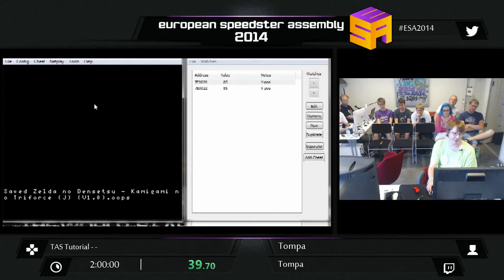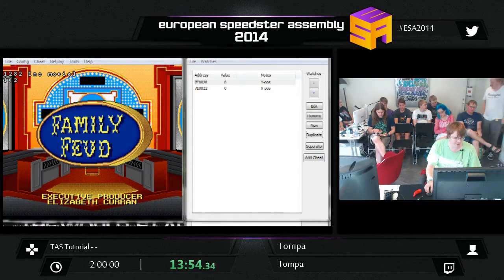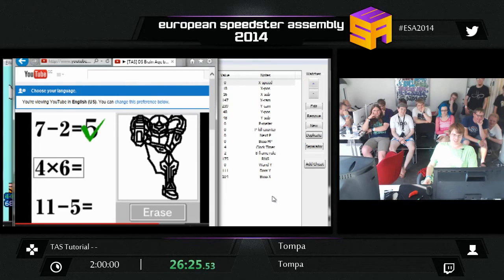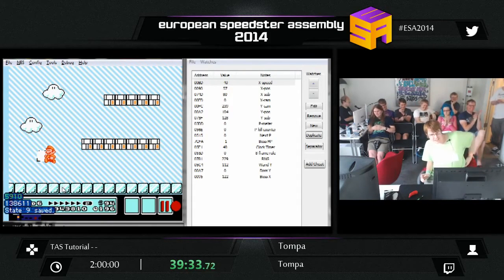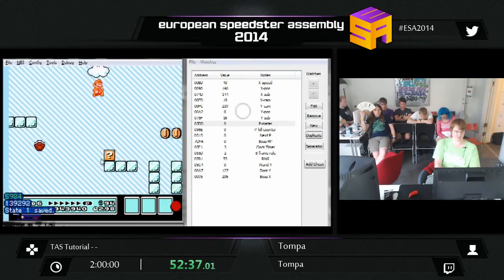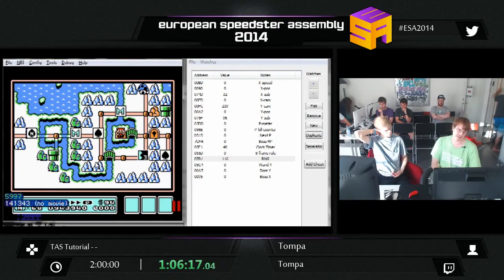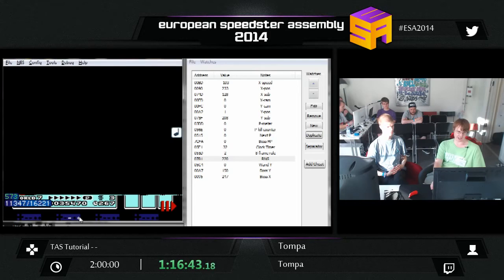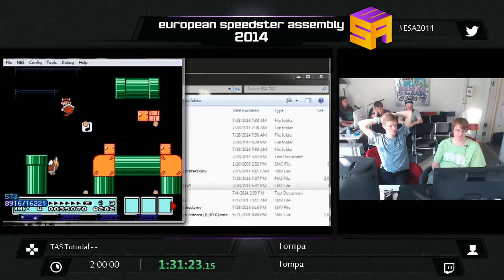ESA2014 YELLOW TAS Tutorial by Tompa Glitch%